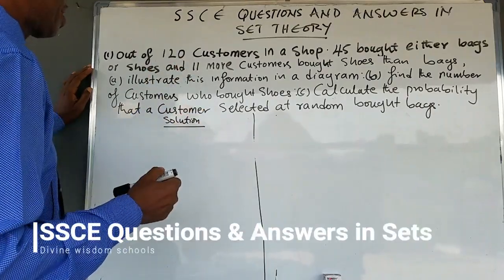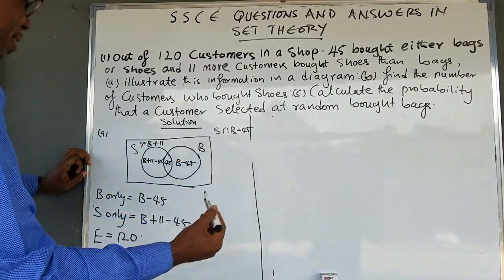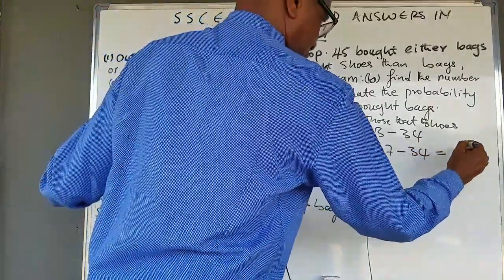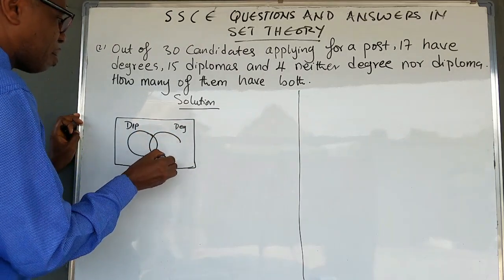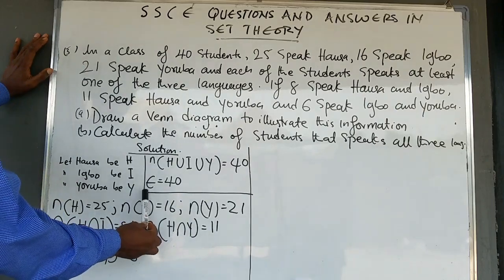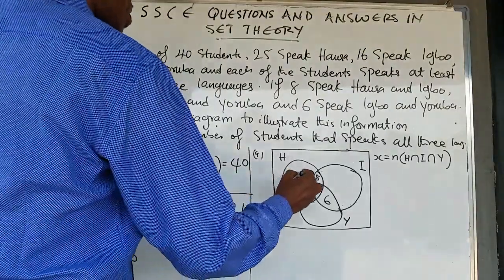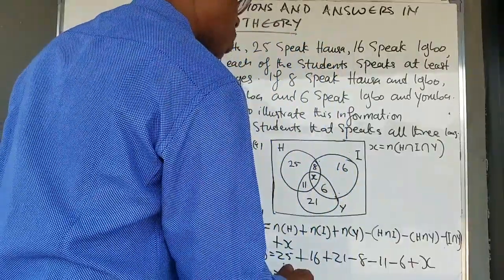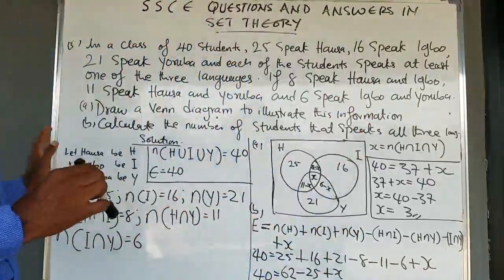Set theory(simplified SSCE questions)